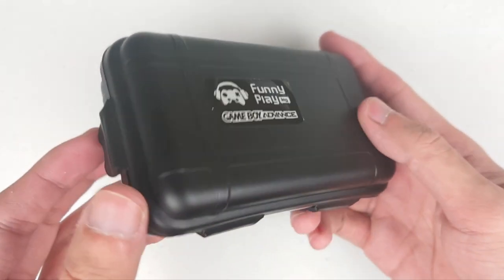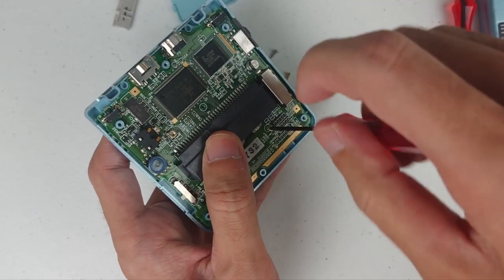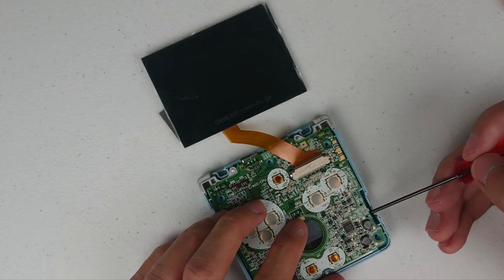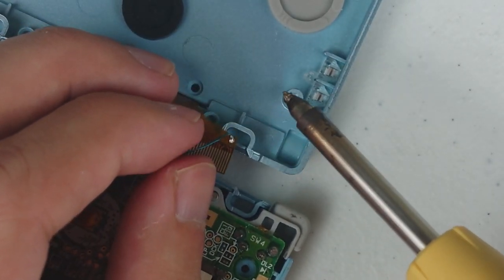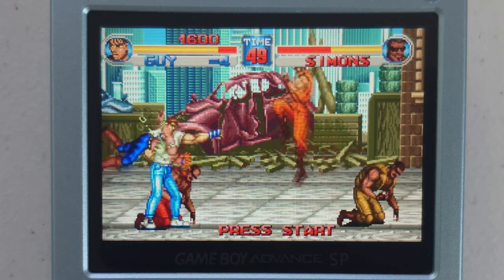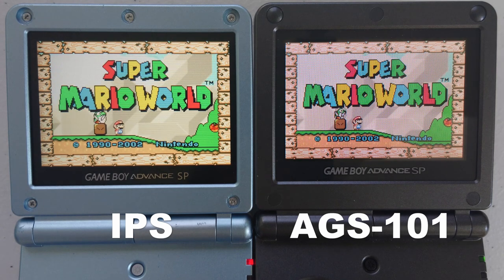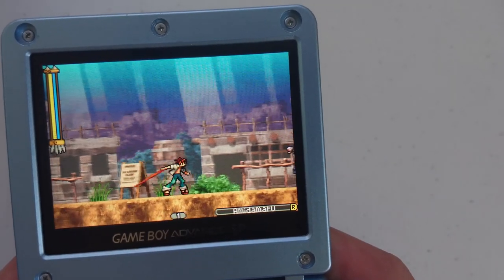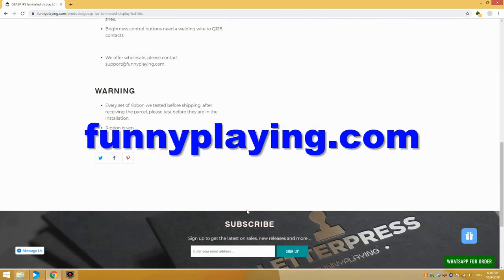Backlight IPS Mod For Game Boy Advance SP From FunnyPlaying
In this video I talked about the latest backlight IPS mod for Game Boy Advance SP from FunnyPlaying. The new IPS screen has a full viewing angle and it's also a fully laminated display with the screen lens attached. Watch the video for more details.